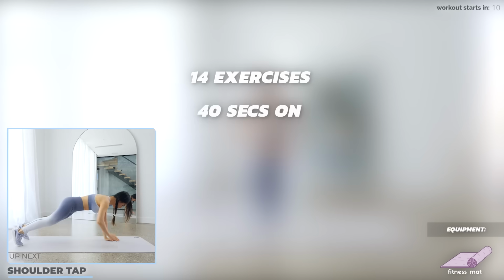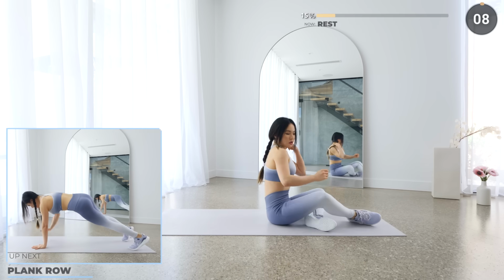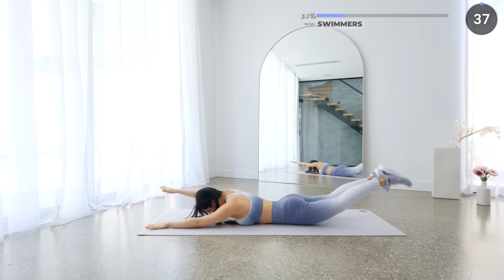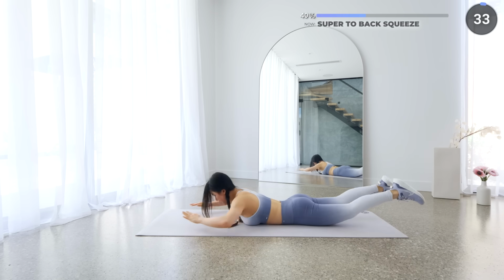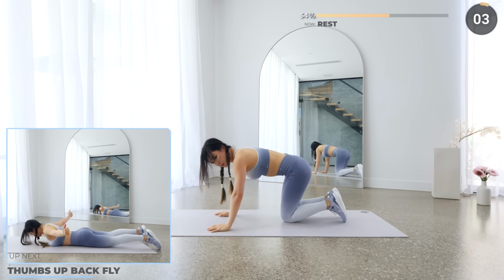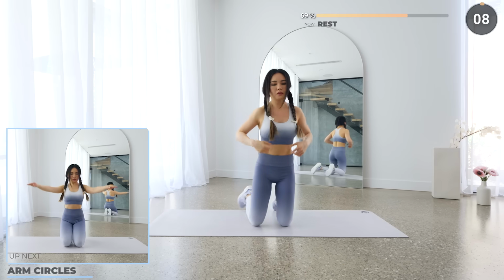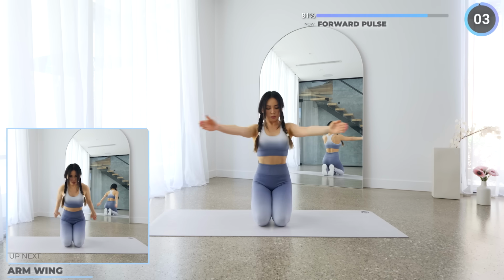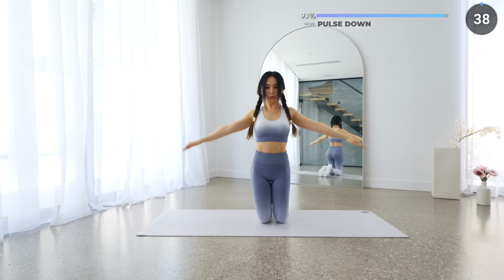10 Min Sexy Arms & Back Workout | Underarm, Side, Upper, Lower Back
Brand new 2021 Hourglass Challenge! Eventhough this is a booty/abs program, I've included an upper body workout so you can work on your upper body on certain days in the schedule. This 10 min arms workout works on your back and arms so if you're looking to work your underarm, side, upper or lower back, you might like this workout.